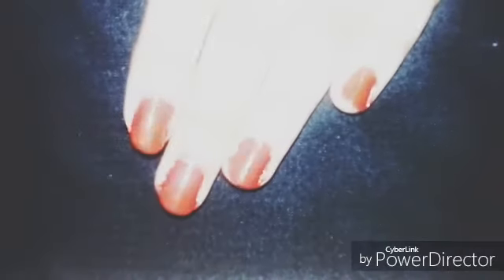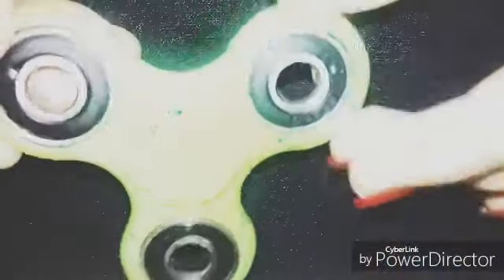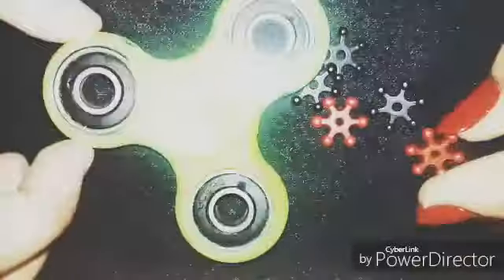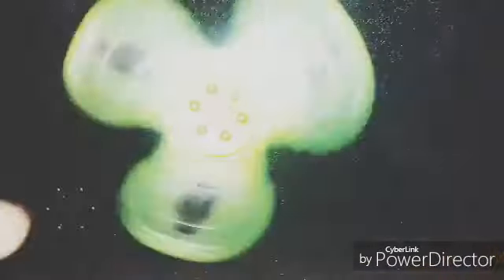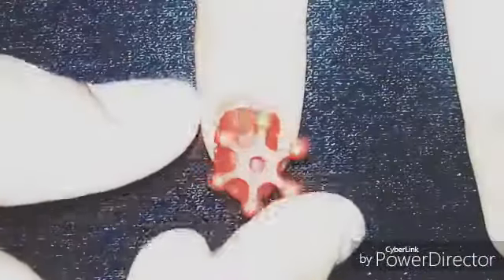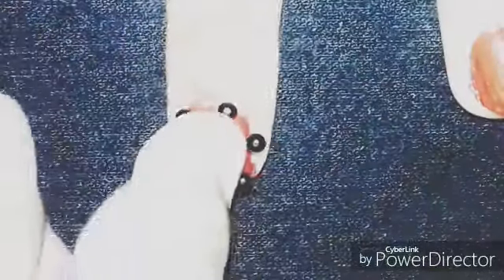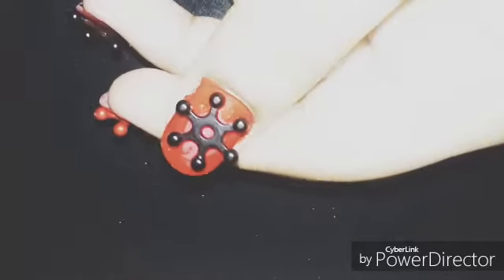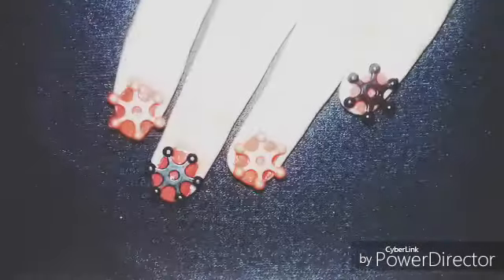DIY FIDGET SPINNERS NAILS OR SNOWFLAKES NAILS | Watch to find out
Hi so this is probably snowflakes nails bcz snow flakes dont rotate as fidget spinners well thumbs up for this video and dont forget to suscribe .. For more exicting videos like this one